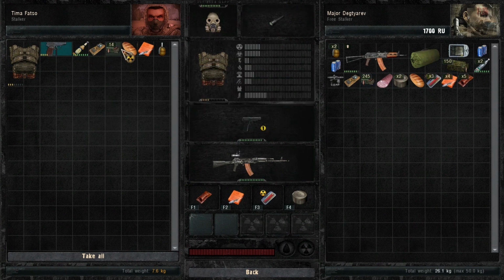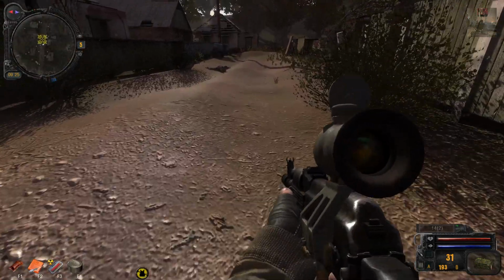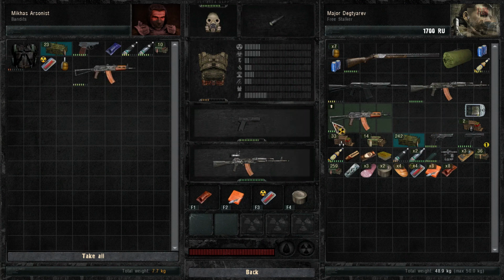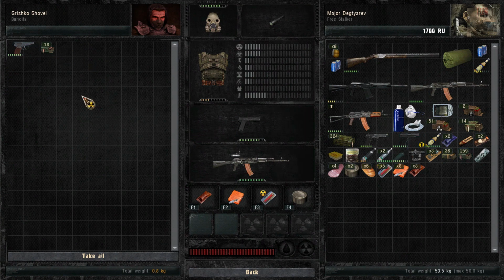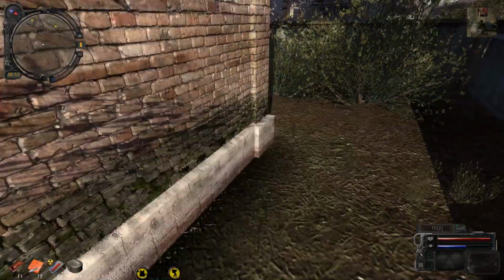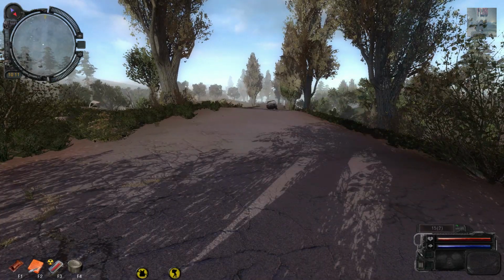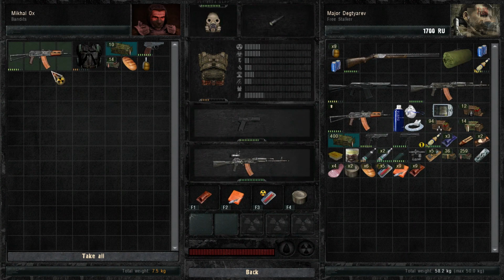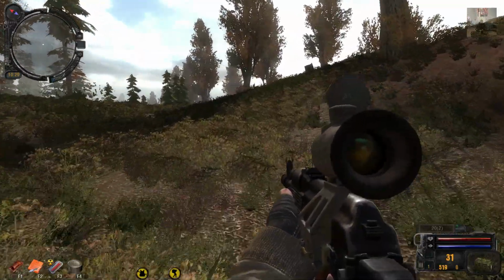Stalker Mods Showcase 123 - SGM 2.2 + Gunslinger Merge 1.12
In this episode I revisit the SGM 2.2 + Gunslinger merge.

Game: S.T.A.L.K.E.R. Call of Pripyat
Mod: SGM 2.2 + Gunslinger